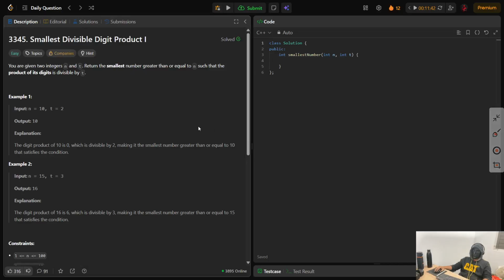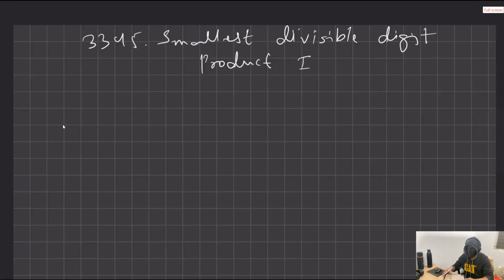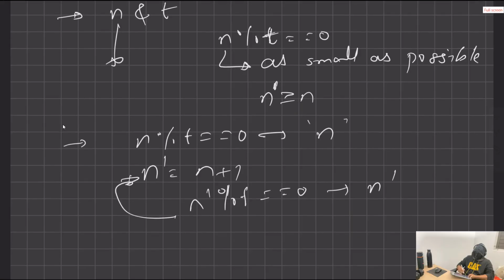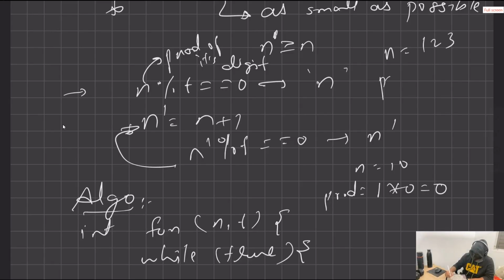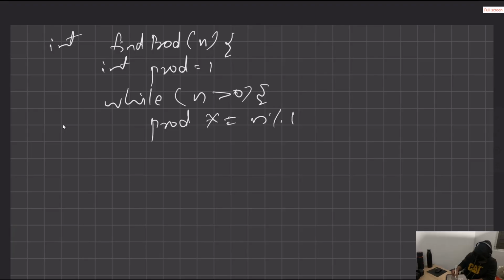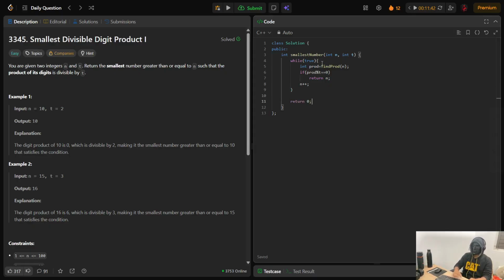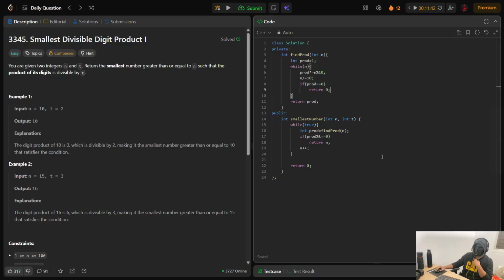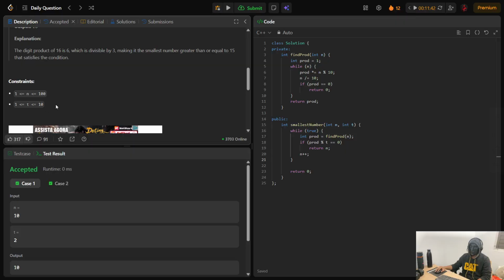3345. Smallest Divisible Digit Product I | Leetcode | Math | Digits